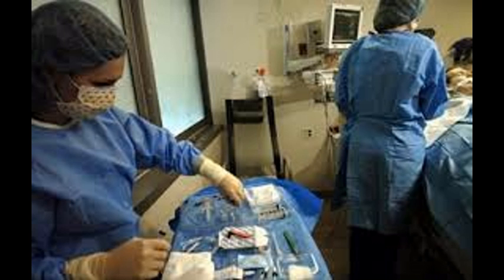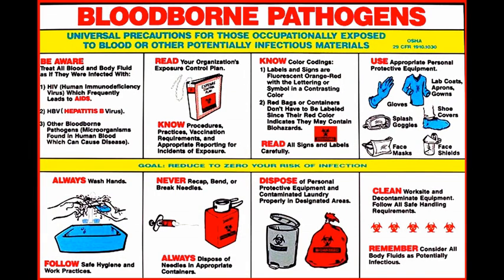M.I. C.U. (Medical Infection Control United)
M.I.C.U. (Medical Infection Control United) is more than just a broker for the global healthcare industry. M.I.C. U. has certainly promoted in the last fifteen years, infection control and forged an indelible relationship with most accredited healthcare centers.